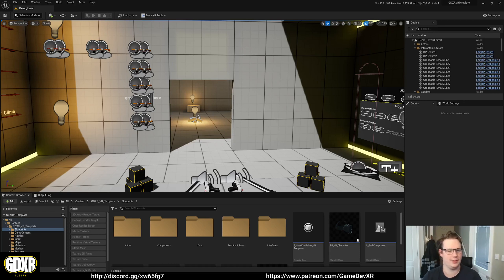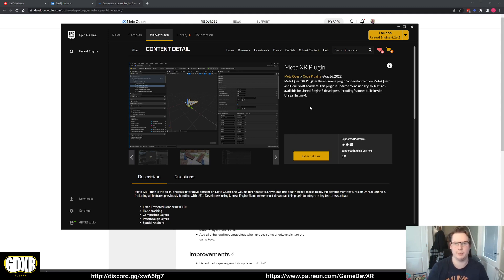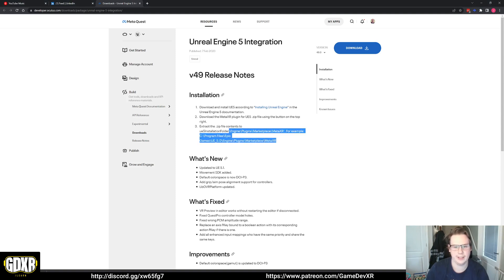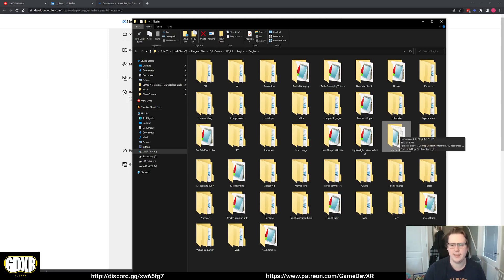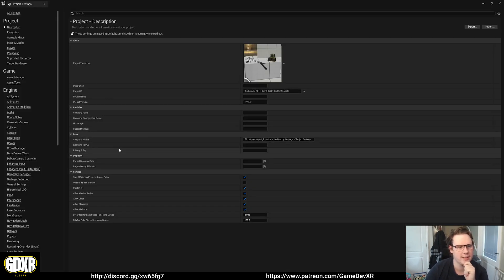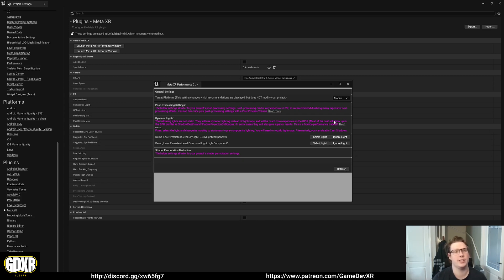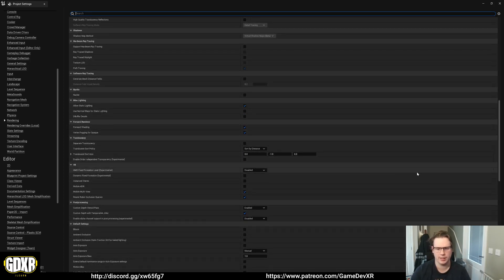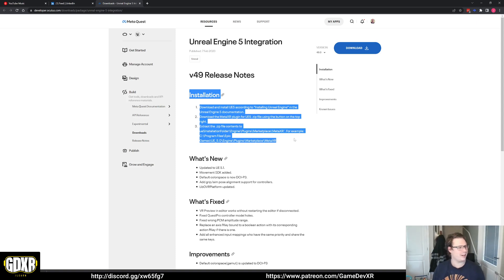How to install the MetaXR plugin to Unreal Engine 5 correctly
► Description
How to install the Meta XR plugin to Unreal Engine 5 correctly.

PC SPECS:
► RTX 2070 Super
► I9-9900K
► 32GB Ram
► 2TB SSD

Equipment
► Keyboard: HyperX Alloy Origins
► Mouse: Anker® Ergonomic Optical USB Wired Vertical Mouse
► Mic: Trust GXT 232
► WebCam: Jelly Comb
► Screen: AOC I2367fh 23-inch LED x 2
► Headset 1: Oculus Quest 128GB
► Headset 2: Oculus Rift + Motion Controllers
► Headset 2: Oculus Quest 2
► Graphics Tablet: Wacom Cintiq 13hd